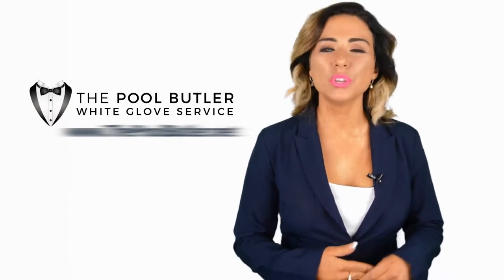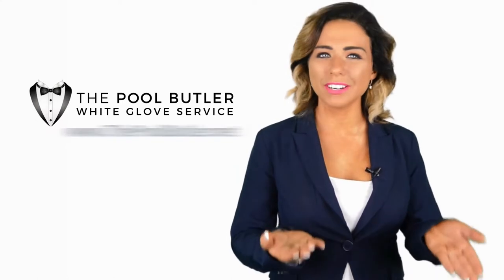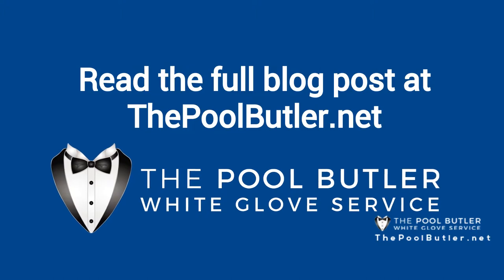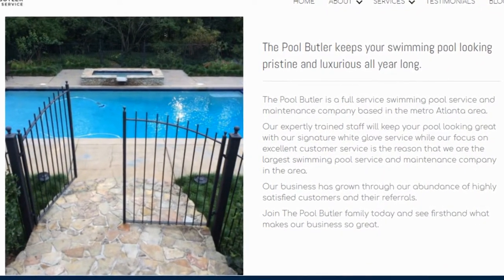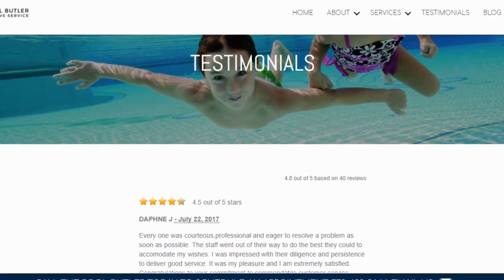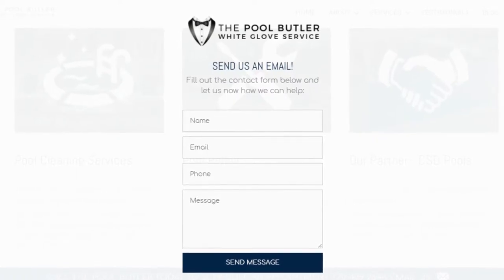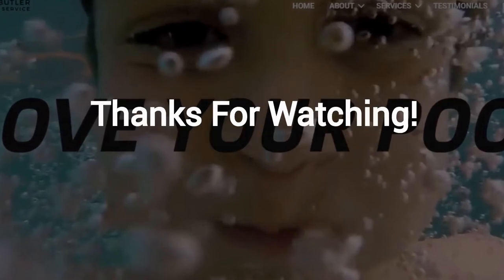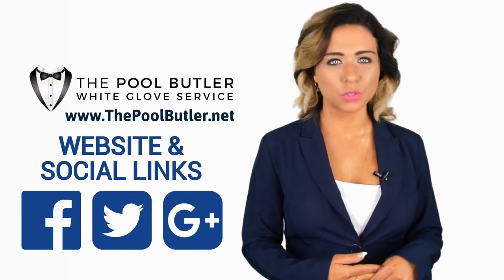Seasonal Pool Maintenance | PoolButler.net